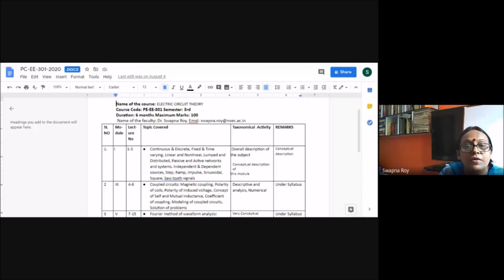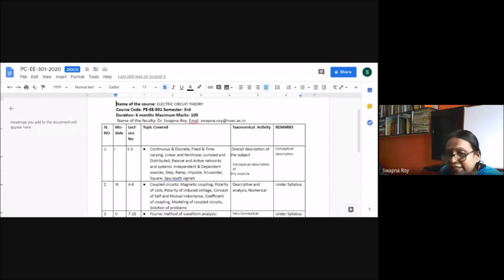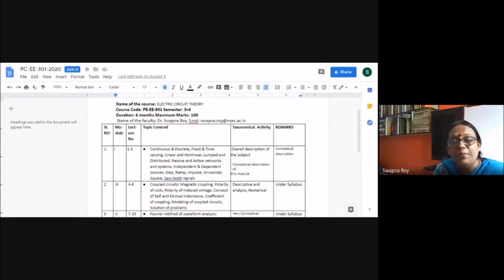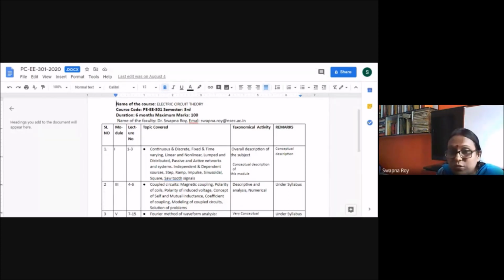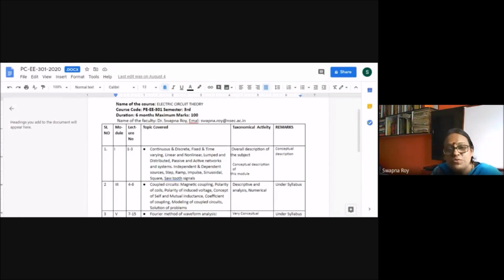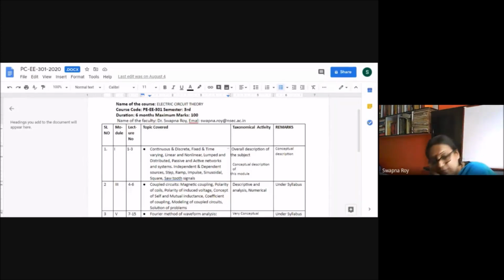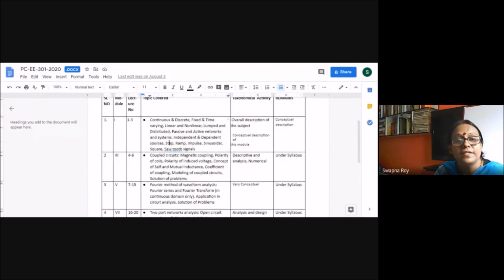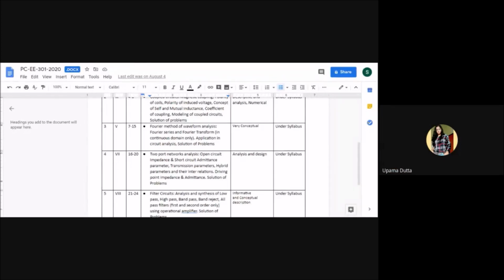Circuit Theory (PE-EE301)1st class of Electrical Engineering